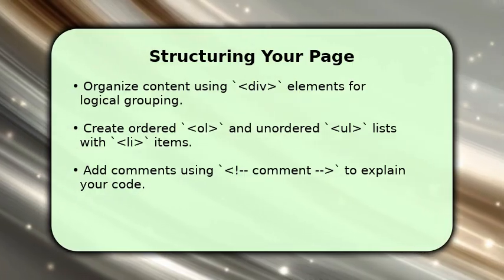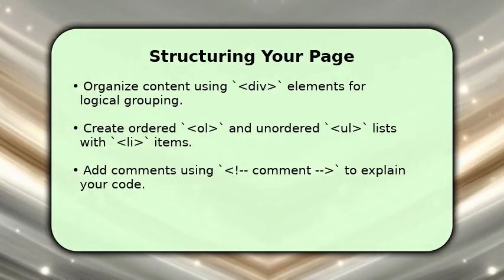How to Learn HTML on Notepad (Full Guide)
▸ In this comprehensive guide, we'll walk you through the process of learning HTML using Notepad. You'll learn how to create a basic HTML document, understand the structure and syntax of HTML, and get hands-on experience with coding. Whether you're a beginner or looking to refresh your skills, this video will provide you with a solid foundation in HTML.